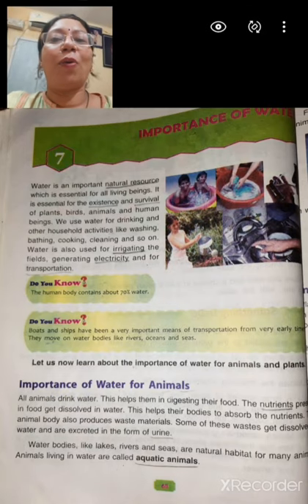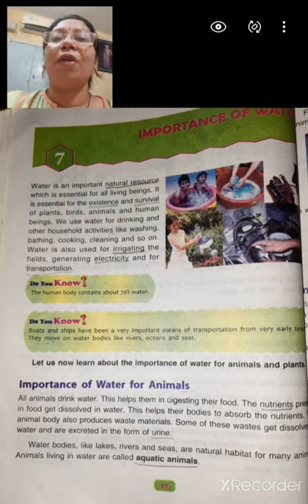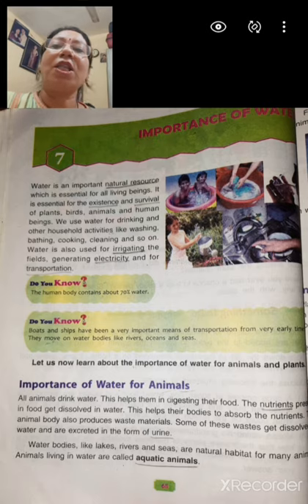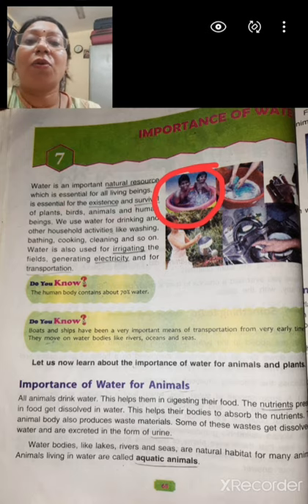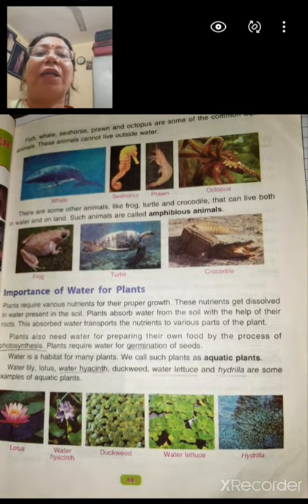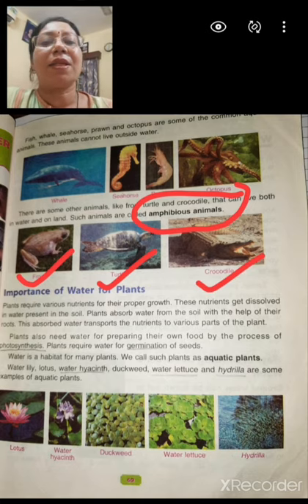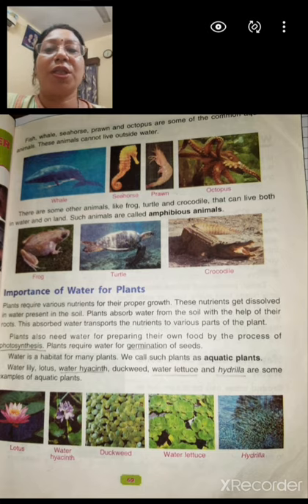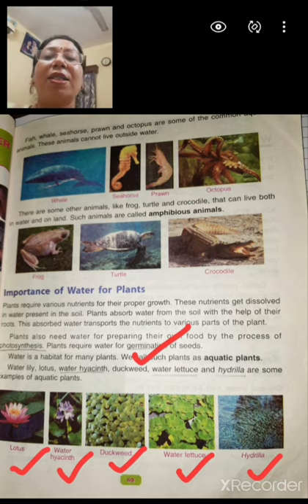L7 Importance of water(class 5)CBSE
Importance of water for plants and animals.